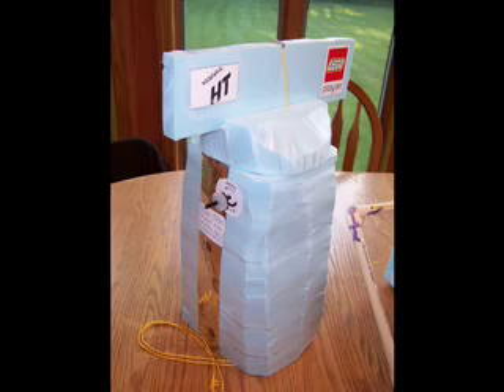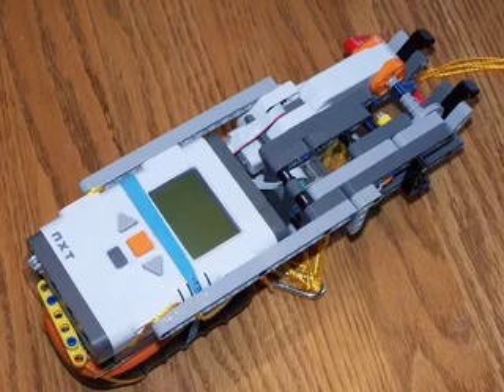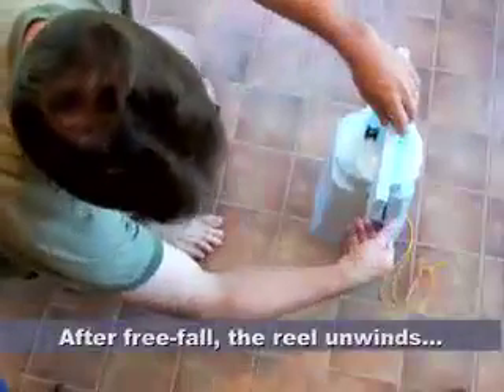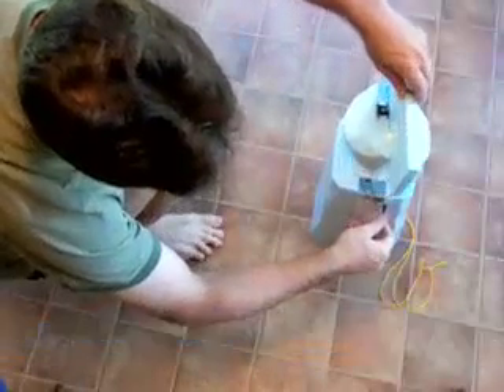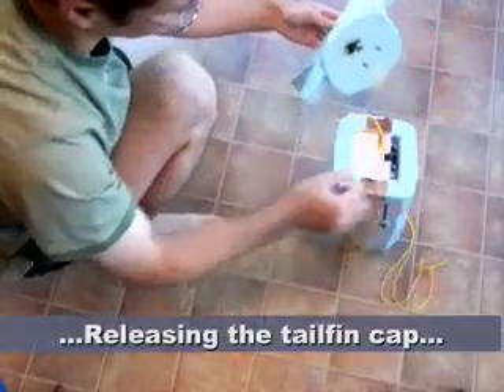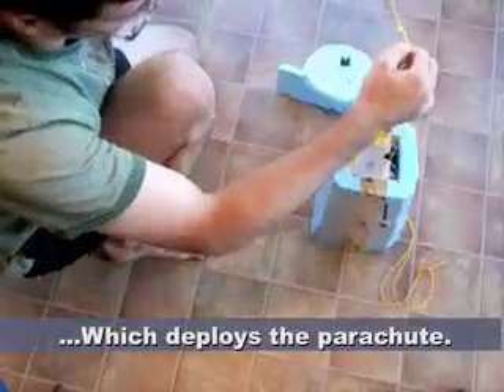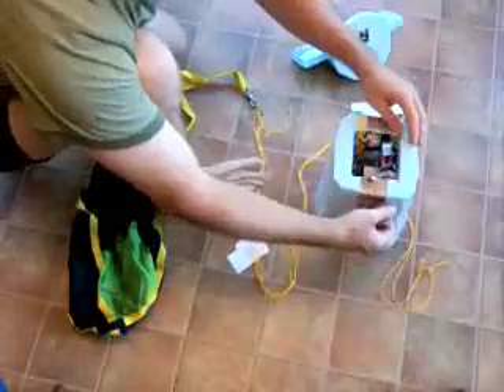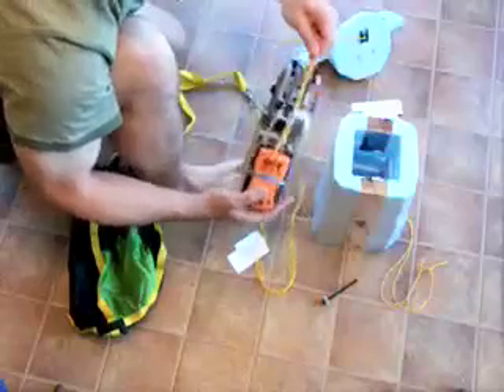HALE Mission - Lil' Joe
Primarily a "how to" video for the folks that will be preparing & launching the payload (sorry it's not more polished), it also give you a taste of how the payload is put together and functions.

Summary: The idea is for the "Lil' Joe" payload to be carried up to roughly 80,000', and then cut free from the main payload string to perform an independent free-fall, deploying its own parachute after a brief (20 second to more than a minute) free-fall period. At altitude the pressure is   approaching 1% of sea level pressure, and the temperatures are very very cold (-50° C or lower). All control functions are programmed using NXT-G running on a LEGO NXT, and to find the payload after the drop a SPOT unit is along for the ride.

And yes, of *course* there's a minifig riding along :)